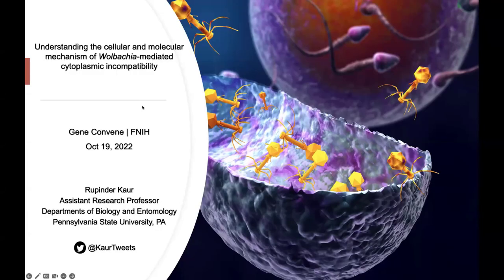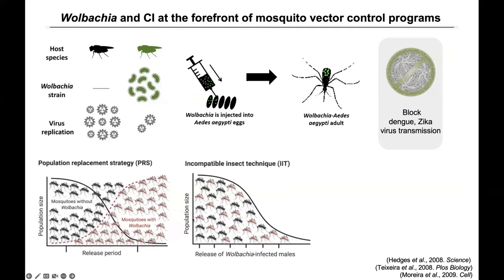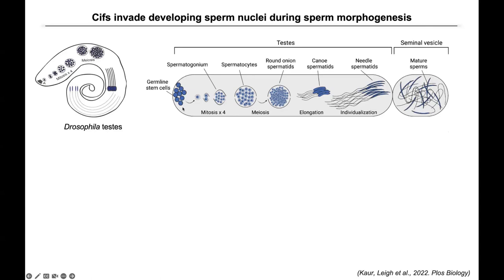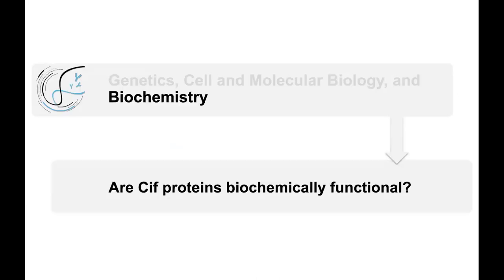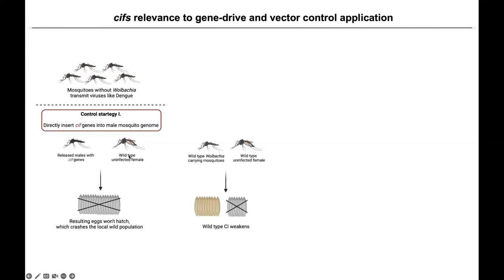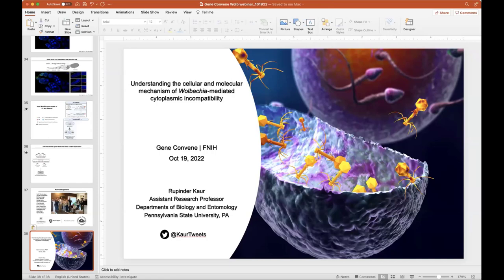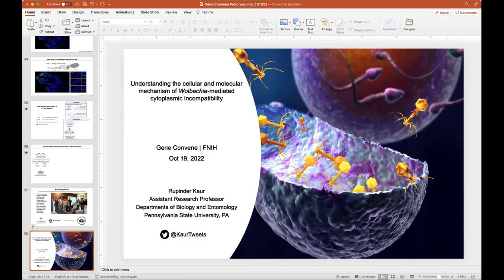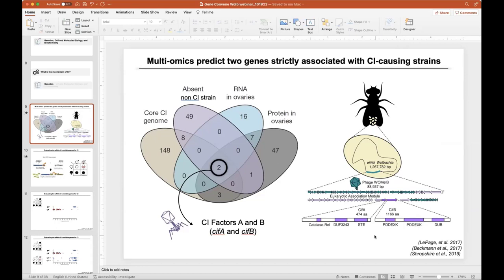Understanding Cellular, Molecular Mechanisms of Cytoplasmic Incompatibility-Rupinder Kaur-10/19/2022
Understanding the Cellular and Molecular Mechanism of Wolbachia-mediated Cytoplasmic Incompatibility - October 19, 2022

Dr. Rupinder Kaur from Pennsylvania State University presents her recent research on the mechanisms of cytoplasmic incompatibility.  She describes the cytological defects during spermatogenesis and the roles of Cytoplasmic Incompatibility factors (Cif) A and B.

00:00 Speaker Introduction (David O’Brochta, Ph.D.)
00:58 Introductory Remarks
01:33 Wolbachia: The great bacterial pandemic
03:35 Wolbachia: the manipulators of insect reproduction
04:08 Cytoplasmic incompatibility: Wobachia’s greatest weapon
07:46 Wolbachia and CI are the forefront of mosquito vector control programs
10:37 World Mosquito Program
11:21 What is the mechanism of CI?
11:44 Multiomics predict two genes strictly associated with CI causing strains
12:54 Evaluating the wMel cif candidate genes for CI
16:04 Dual transgenic express of wMel cifA and CifB recapitulate CI
16:24 cifA alone rescues CI (Two by One genetic model)
16:55 Cytological basis of CI
17:08 How do Cif protein impact paternal sperm chromatin before fertilization to eventual kill embryos
17:25 Cifs invade developing sperm nuclei during sperm morphogenesis
21:23 NLS is crucial for nuclear localization of Cif A and impact CI and Rescue
22:33 Sperm genome integrity is the battle ground for Cifs
24:55 Cifs induce abnormal histone retention
25:51 Cifs induce protamine deficiency
27:06 Protamine deficient sperms enhance CI levels
28:04 Are Cifs proteins biochemically functional?
28:22 Cifs cleave in vitro DNA/RNA substrates
29:33 Sperm genome integrity is the battle ground for CIfs
29:55 DNA damage preparing process during sperm morphogenesis
30:29Cifs cleave and promote in situ sperm DNA damage
31:52 Host Modification model of CI
32:32 Mechanism of Rescue of CI
33:08 CifA localization in Drosophiia ovary
33:43 CifA invades ovarian germ cell nuclei and cytoplasm ans is absent in late stegg chambers
34:55 Host modification model of CI and Rescue
36:10 Cifs relevance to gene drive and vector control application
38:02 Acknoledgements
38:24 Questions and Answers